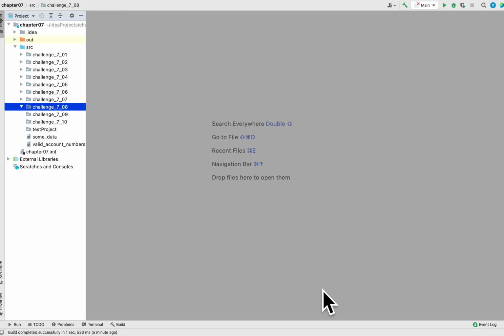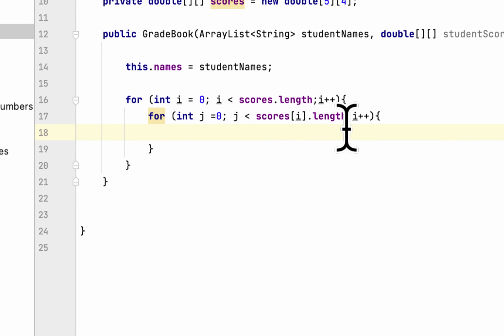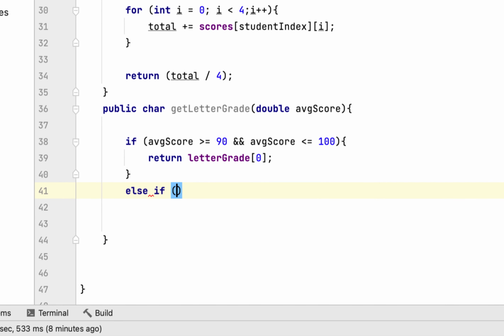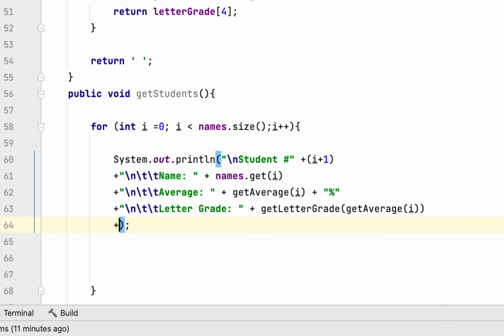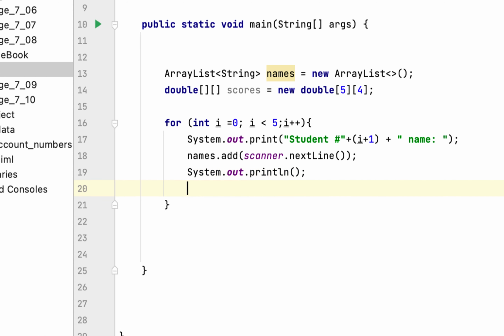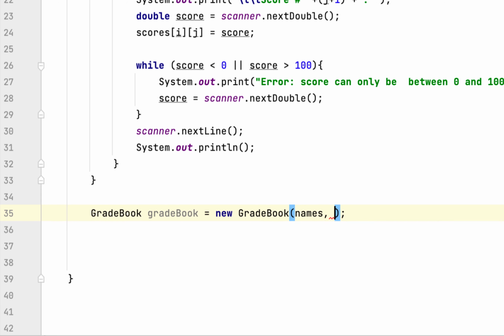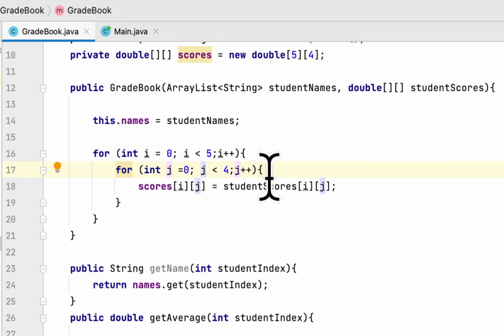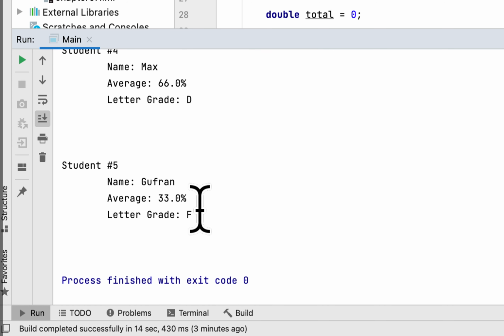7.08 Grade Book | Starting Out With Java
Solved: A teacher has five students who have taken four tests. The teacher uses the
following grading scale  to assign a letter grade to a student, based on the
average his or her four test scores.

Test Score      Letter Grade
90-100            A
80-89              B
70-79              C
60-69              D
0-59                F

Write a class that uses a String array (or an ArrayList object)to hold the five students’ names, an array of five characters to hold the five student’ letter grades, and five arrays of four doubles each to hold each students set of tests scores. The class should’ve methods that return a specific student’s name, average test score, and a letter grade based on the average.

Demonstrate the class in a program that allows the user to enter each student’s name and his or her four test scores. It should then display each student’s average test score and letter grade.

Input Validation: Do not accept test scores less than zero or greater than 100.